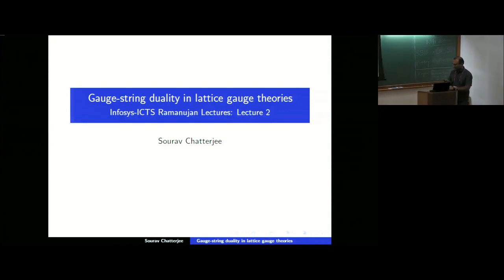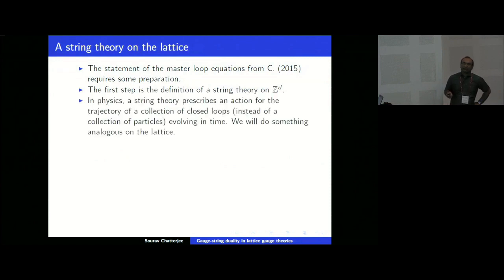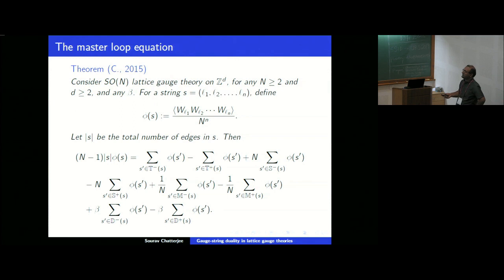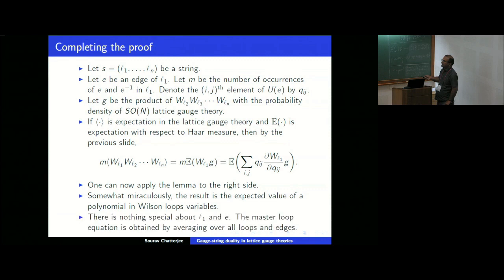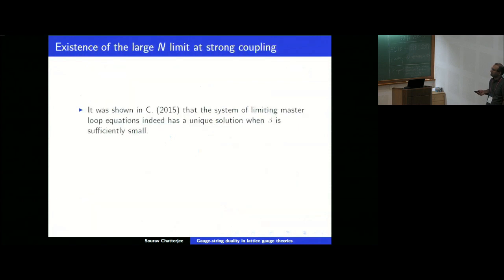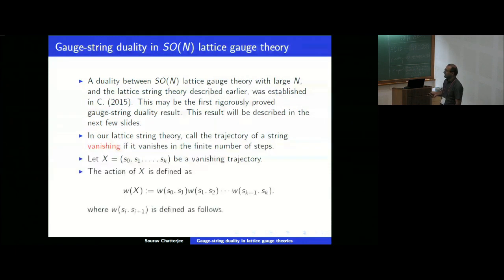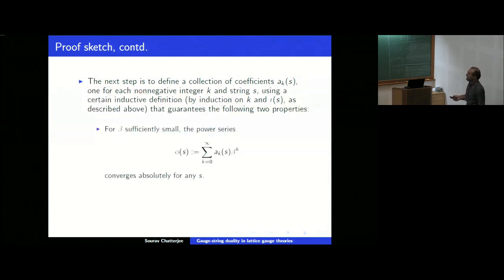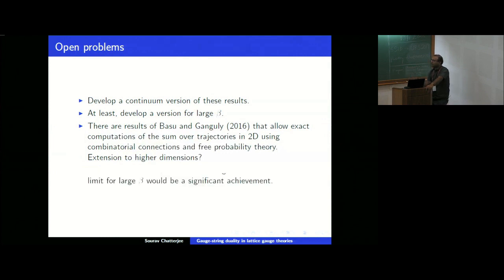Gauge-string duality in lattice gauge theories (Lecture - 02) by Sourav Chatterjee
INFOSYS-ICTS RAMANUJAN LECTURES
SOME OPEN QUESTIONS ABOUT SCALING LIMITS IN PROBABILITY THEORY

SPEAKER
Sourav Chatterjee (Stanford University, California, USA)
DATE & TIME
14 January 2019 to 18 January 2019
VENUE
Madhava Lecture Hall, ICTS campus
GALLERY
Lecture 1: Yang-Mills for mathematicians

Date & Time: Monday, 14 January 2019, 16:00

Abstract: Making sense of quantum field theories is one of the most important open problems of modern mathematics. It is not very well known in the mathematics community that many small parts of this big problem are in fact well-posed questions in probability theory. In this talk I will describe a number of probabilistic open questions, which, if solved, would contribute greatly towards the goal of rigorous construction of quantum field theories. Specifically, I will discuss Yang-Mills theories, lattice gauge theories, quark confinement, mass gap and gauge-string duality, all as problems in probability.

Lecture 2: Gauge-string duality in lattice gauge theories

Date & Time: Wednesday, 16 January 2019, 16:00

Abstract: Quantum gauge theories are the mathematically ill-defined building blocks of the Standard Model of quantum mechanics. String theories, on the other hand, were built to serve as models of quantum gravity. Physicists have long been aware of the existence of a duality between quantum Yang-Mills theories and string theories. This is sometimes called “gauge-string duality” or “gauge-gravity duality”. Making sense of the duality formulas is still well beyond the reach of rigorous mathematics, partly because the models in question have not yet been rigorously defined. In this talk I will present a rigorously proved version of gauge-string duality in a discrete setting. Specifically, I will take a lattice gauge theory, which is a discrete approximation of a quantum gauge theory, and prove an explicit duality with a kind of string theory on the lattice. The duality has the appearance of a natural discrete analog of the formulas conjectured for the continuum models. The question of proving a continuum version of this duality remains open. These and other open questions will be discussed. (Partly based on joint work with Jafar Jafarov.)

Lecture 3: Constructing a solution of the 2D Kardar-Parisi-Zhang equation

Date & Time: Friday, 18 January 2019, 13:45

Abstract: The Kardar-Parisi-Zhang (KPZ) equation has become accepted as the canonical model for the growth of random surfaces. While the 1D KPZ equation has now a vast amount of rigorous mathematical work behind it, the physically important case of 2D surfaces has remained mathematically intractable. I will describe a first step towards constructing a solution of the 2D KPZ equation, by showing the existence of certain subsequential scaling limits if the parameters of the equation are renormalized in a suitable way. Many open questions remain, and these will be discussed. (Based on recent joint work with Alex Dunlap.)

This lecture is part of the program Universality in random structures: Interfaces, Matrices, Sandpiles

0:00:00 Gauge-string duality in lattice gauge theories
0:00:30 Recall from Lecture 1: Definition of lattice gauge theory
0:01:56 Definition of lattice gauge theory contd.
0:02:54 Recall from Lecture 1: Wilson loops
0:04:29 The master loop equations- definition
0:05:26 The right approach
0:06:47 A string theory on the lattice
0:08:15 Positive merger
0:08:43 Negative merger
0:09:09 Positive deformation
0:09:27 Negative deformation
0:09:45 Positive splitting
0:10:03 Negative splitting
0:10:17 Positive twisting
0:10:41 Negative twisting
0:10:51 Operations on lattice strings
0:13:01 The master loop equation
0:15:21 First step in the proof: Integration by parts for SO(N)
0:16:24 Proof of the lemma
0:17:29 Second step in the proof: A property of Wilson loop variables
0:18:20 Completing the proof
0:20:35 Remarks
0:21:53 The large N limit
0:22:28 Planar diagrams
0:23:47 Planar diagrams in mathematics
0:24:22 Wilson loop expectations in the large N limit
0:25:48 Master loop equation in the large N limit
0:26:48 Existence of the large N limit at strong coupling
0:27:28 Sketch of proof
0:29:42 Proof sketch contd.
0:32:36 Gauge-string duality in SO(N) lattice gauge theories
0:34:03 Weight of a transition
0:35:13 The duality result
0:37:32 Remarks
0:38:59 Proof sketch
0:39:59 Proof sketch, contd.
0:43:25 Open problems
0:47:17 Q&A